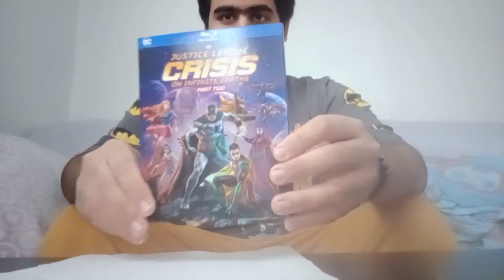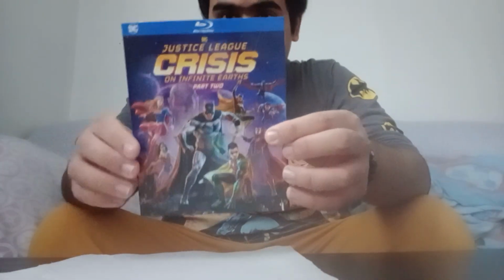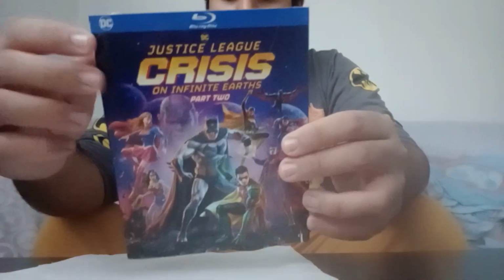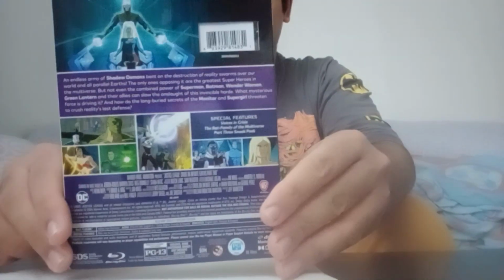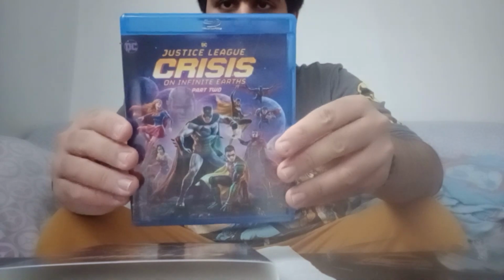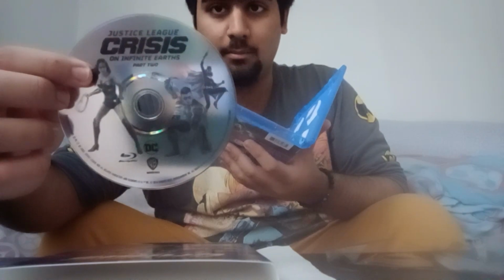"Justice League: Crisis On Infinite Earths, Part Two" Blu-ray Unboxing | Batman: TDK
Here's an unboxing video of "Justice League: Crisis On Infinite Earths, Part Two"